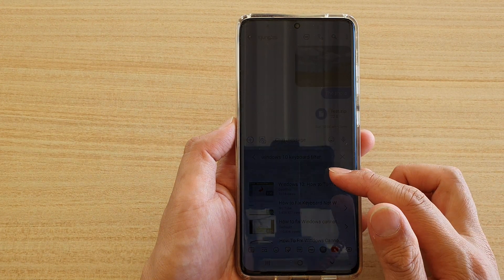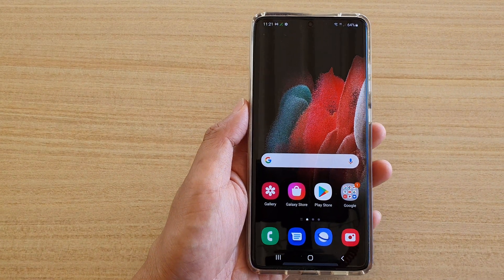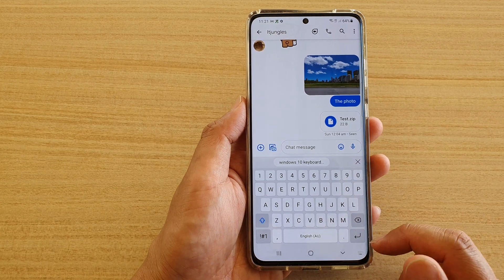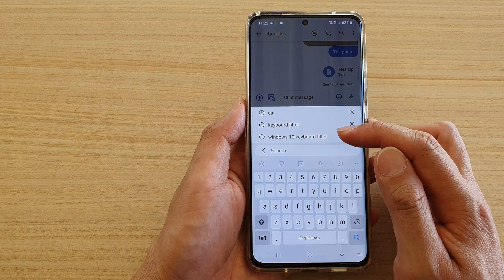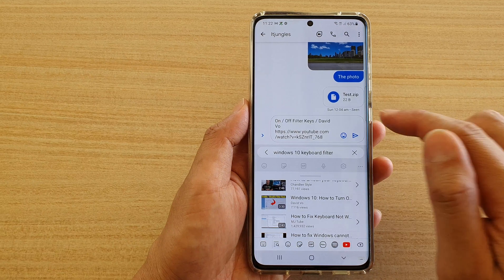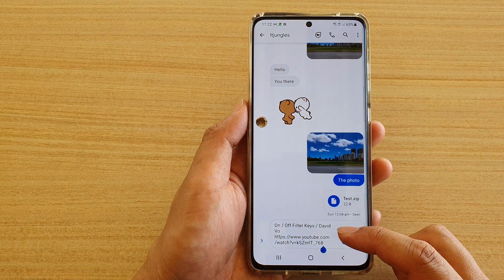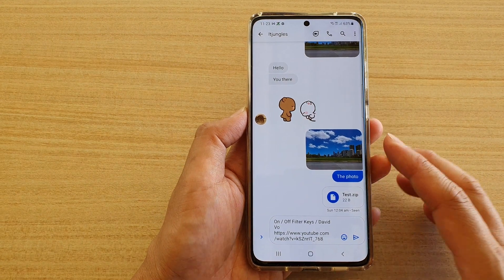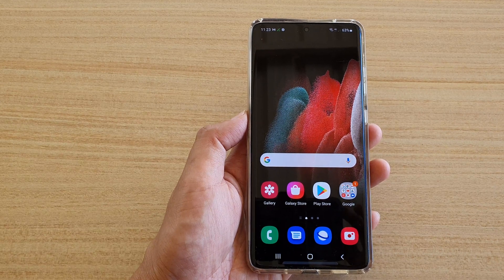Galaxy S21/Ultra/Plus: How to Search & Add a YouTube Video In Text Messages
Learn how you can search and add a YouTube video link in Text Messages on Galaxy S21/Ultra/Plus.